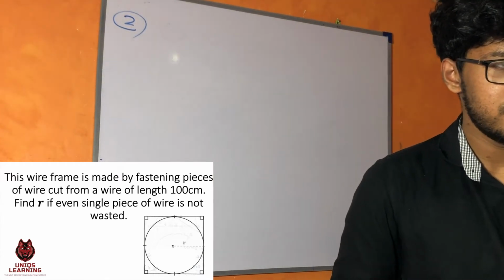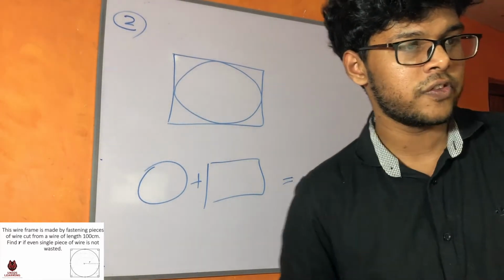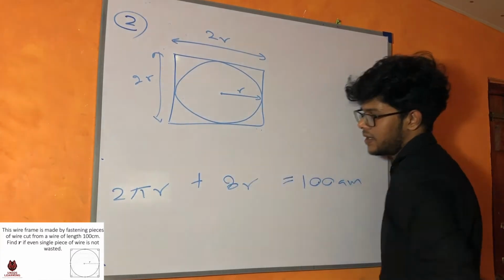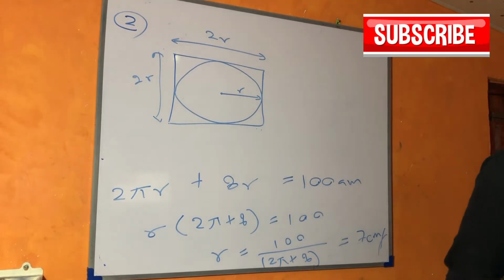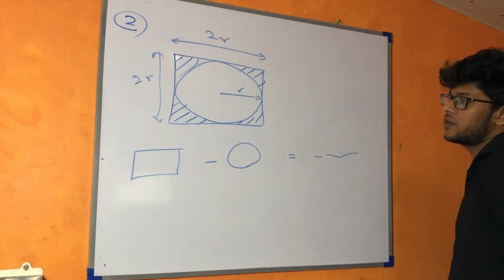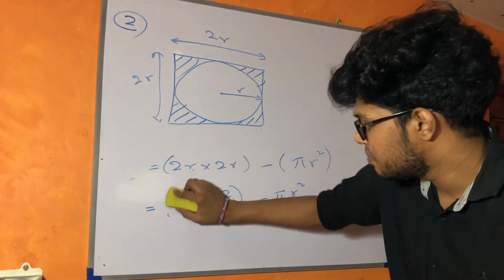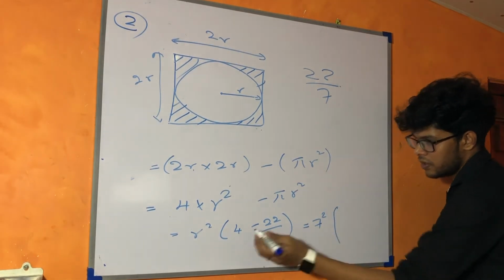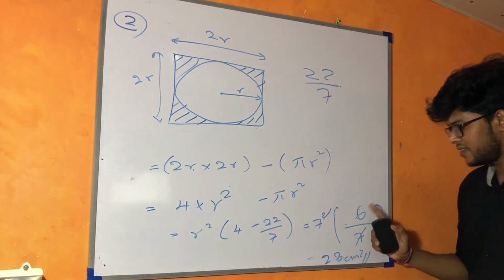#3 - Circles - Practice Questions | Circumference and Area of a Circle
In the video Circle Part 1 we thoroughly went through the overview of the circles section. I introduced you many concepts which included radius, circumference, diameter, area and many more concepts.

πr(squared) gives you the area of a circle.
And 2πr(squared)

In this video we present you two questions one is related to the circumference of a circle while the other is related to the area of a circle.

Finding the area and circumference of a circle is of utter importances when it comes to many examinations including ordinary level exam.

So pause the video and try to solve the questions yourself. Whether you succeed or not continue watching the detailed solution.